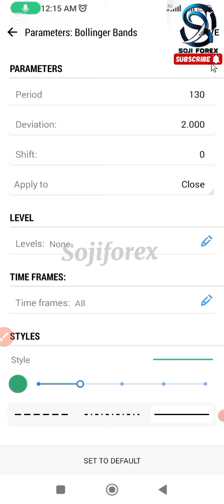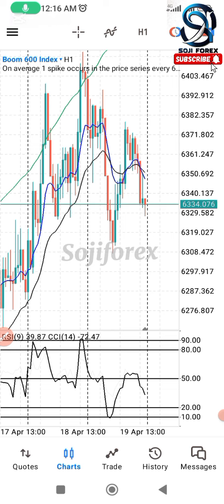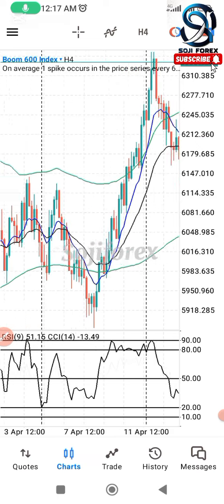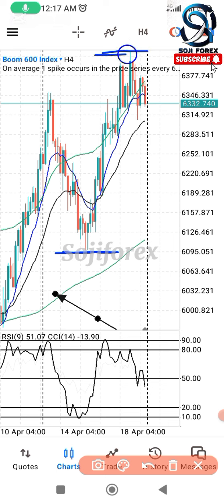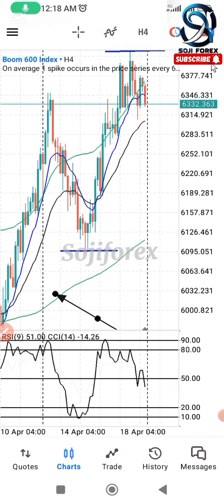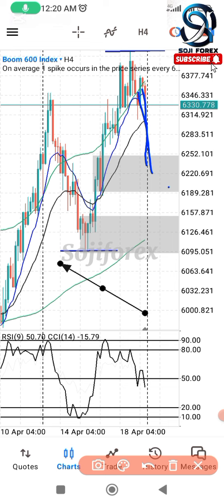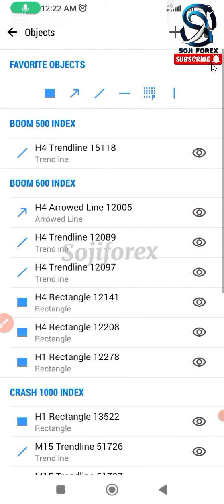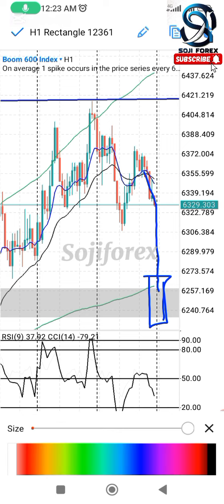New Hacked Bollinger Band and Commodity Channel Index Trading Strategy For Every Market Condition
In this video I will be sharing with you New Hacked Bollinger Band and Commodity Channel Index (CCI) Trading Strategy For Every Market Condition.
How to use the Bollinger Band to determine the trends, mark ups your Point of Interest (POI) and entry confirmation.